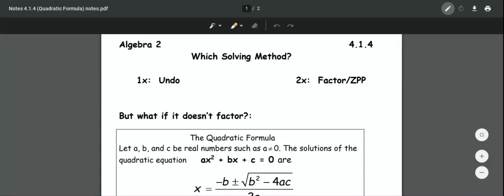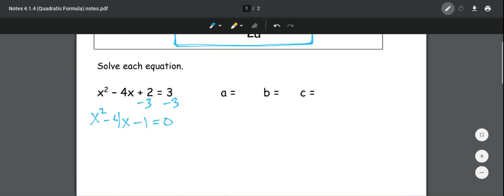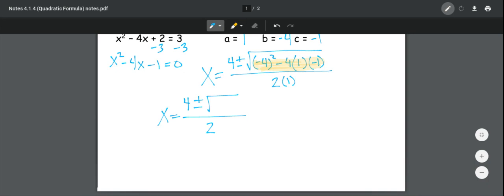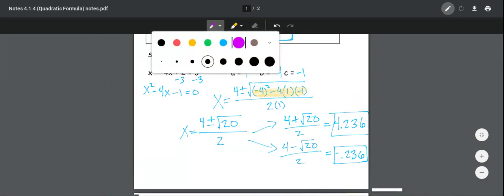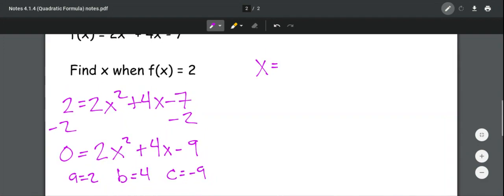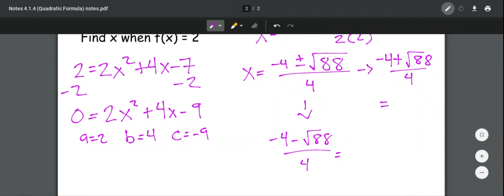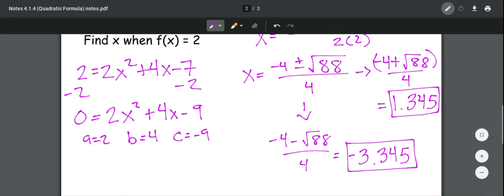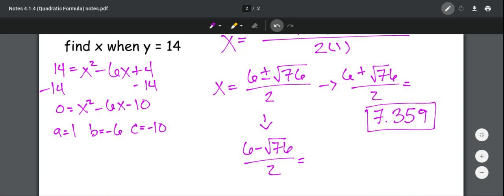4 1 4 Quadratic Formula